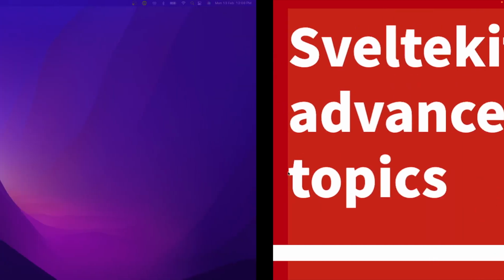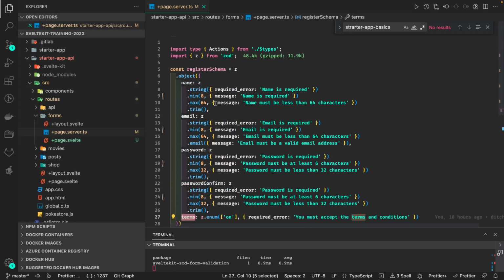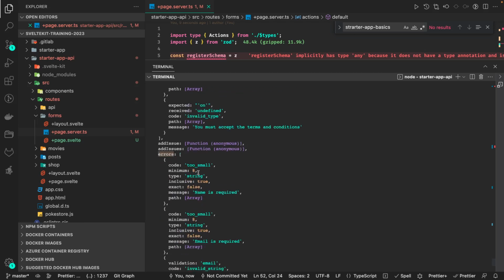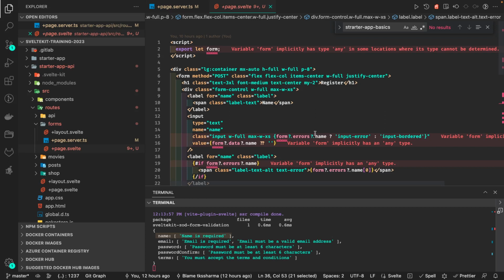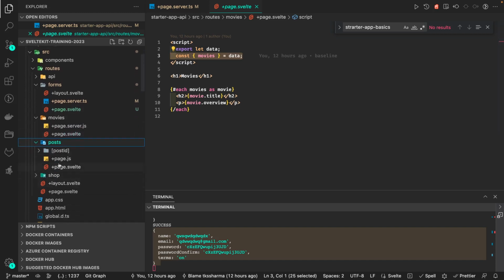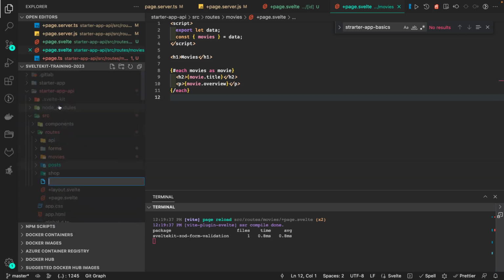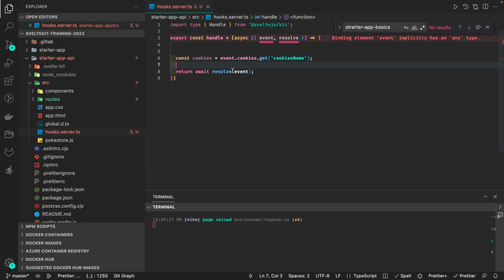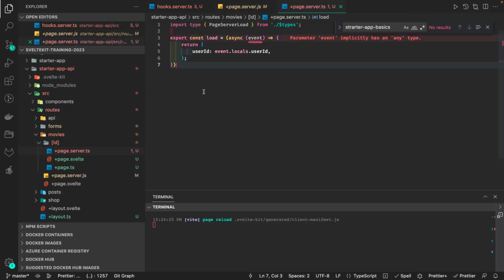Sveltekit server side form validation with Zod #12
Welcome to my brand new playlists where i am covering svelte JS and SvelteKit
In this playlist, we are going to cover all about SvelteKit

00:50 sveltekit form validation
01:00 zod schema for form validation
03:00 define server side schema for froms
05:30 handling errors coming from forms validation
06:00 validation object with data using zod
07:00 populating errors in svelte component
09:00 load function client side and server side
11:00 sharing data in child components  from  load function
13:00 checking session using server side hooks

I am preparing Video series on Svelte JS for developers and will be covering all these Modules

- Base Syntax and core features
- Conditionals and loops
- Looking more into Reactivity
- Food Menu Dashboard with Svelte JS
- Diver deeper into components
- Working with Forms
- slots
-  sandbox examples
- stores in svelte JS (readable, writable, derived store)
- custom store and svelte js lifecycle methods
- Managing data in stores
- Http Requests
- Using special Elements
- Routing and SSR with Svelte Kit
- Deploying App
- Additional Parts
- Auth using Auth0
- Integration with BE APIs

Instead of using techniques like virtual DOM diffing, Svelte writes code that surgically updates the DOM when the state of your app changes.

- SvelteKit getting started Introduction #01
- SvelteKit Course Agenda #02
- Bootstrapping with simple App SvelteKit #03
- Sveltekit course getting ready #2023 #04
- Understanding sveltekit Routing with API Routes #05
- Understanding sveltekit Layouts #06
- Understanding sveltekit Data fetching client side/server side #07
- Sveltekit Demo App with Store #08
- Sveltekit Quick Recap on Topics sveltejs #09
- Sveltekit Managing User session, Protect Routes #10
- Sveltekit managing session using JWT token
- Sveltekit fetching data and event user locals
- Sveltekit form action and progressive enhancements #11
- Sveltekit advance forms
- Sveltekit advance layouts
- Sveltekit client side handling and server side
- Sveltekit managing env vars private and public
- Sveltekit load function and page data
- Sveltekit deployment
- SvelteKit using client side forms